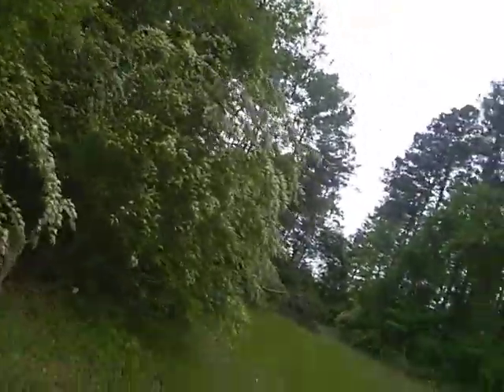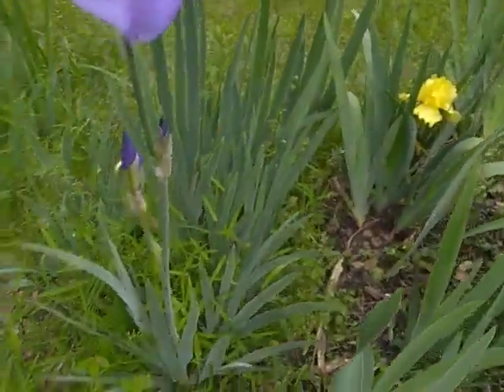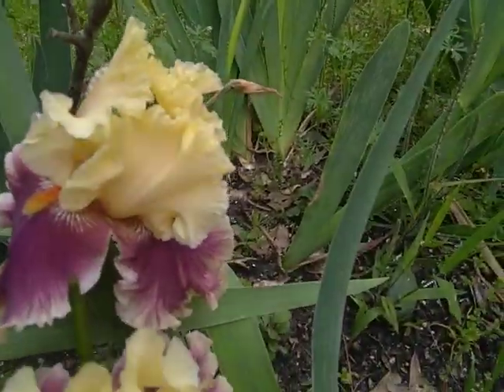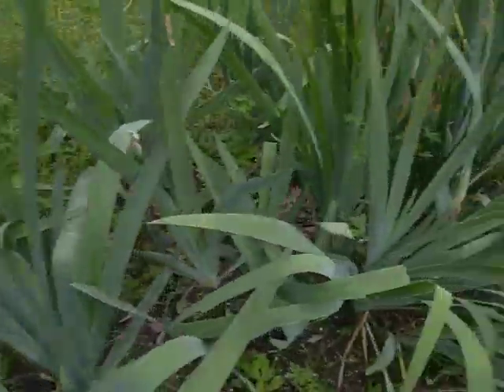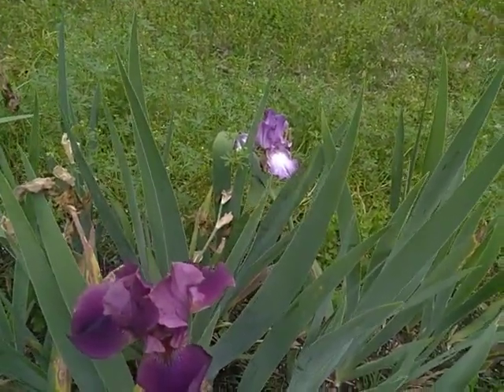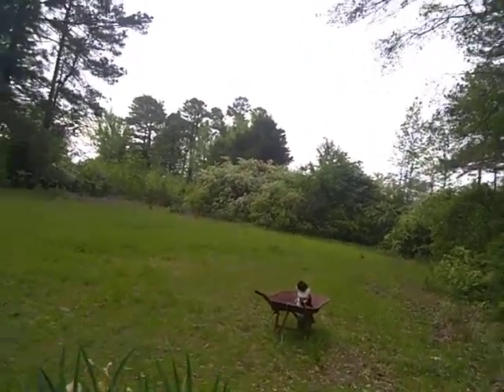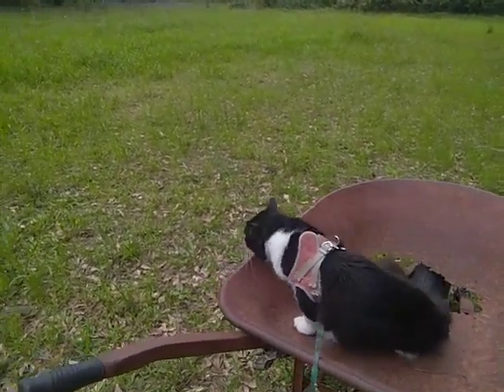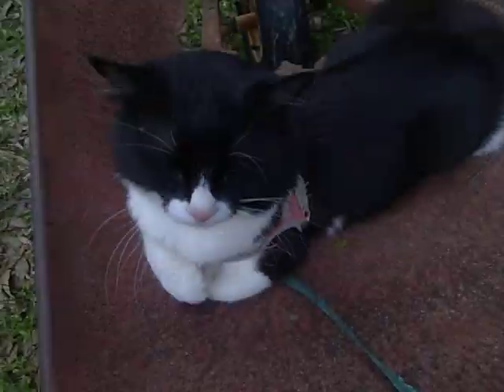😻💐 Miracle and Iris , that's EVERYTHING